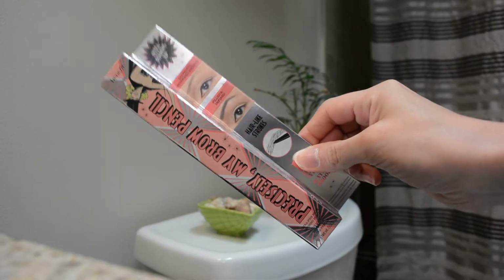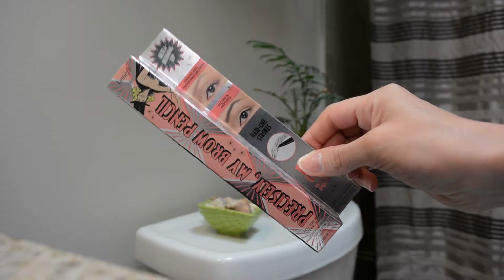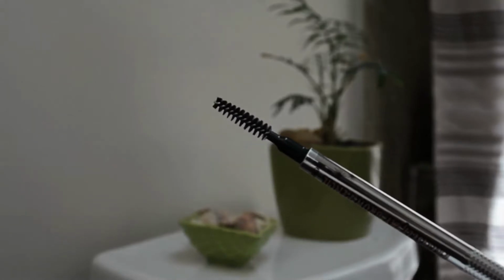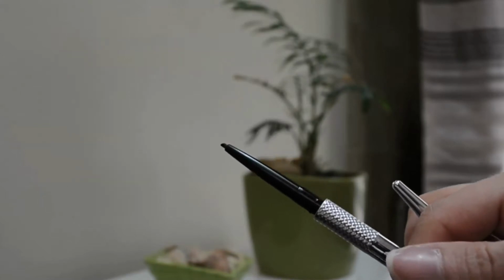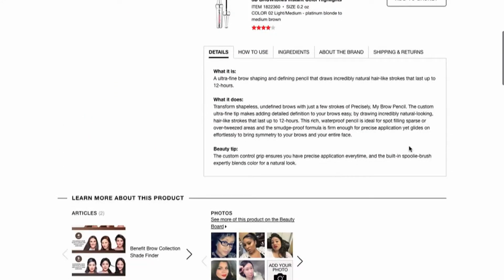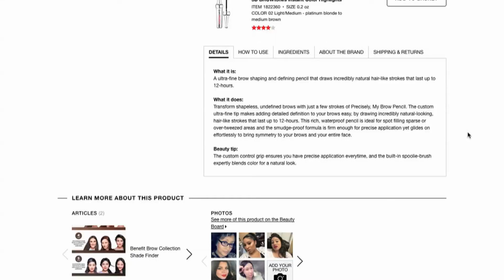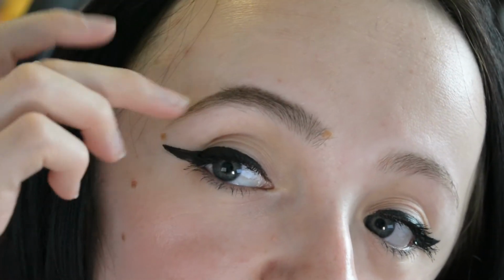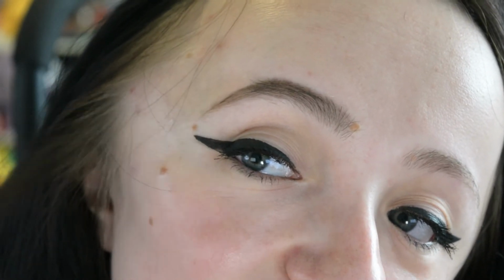BENEFIT Precisely, My Brow Pencil | First Impression + Demo!!